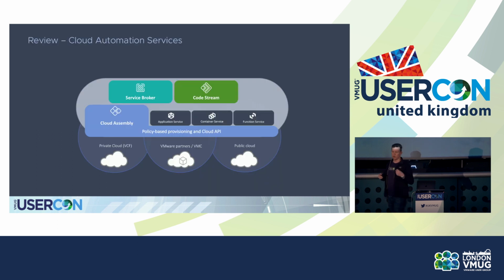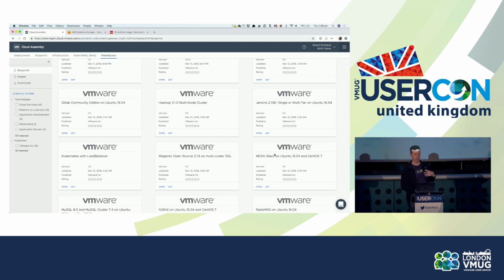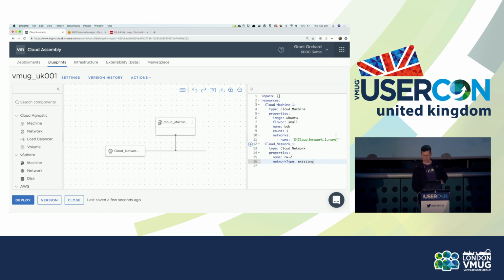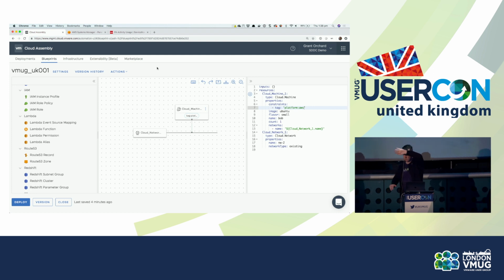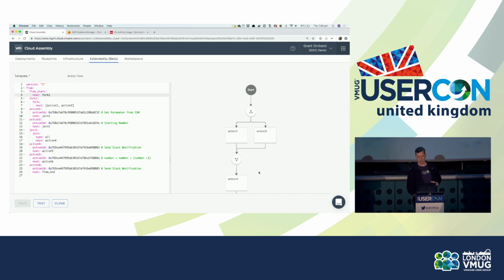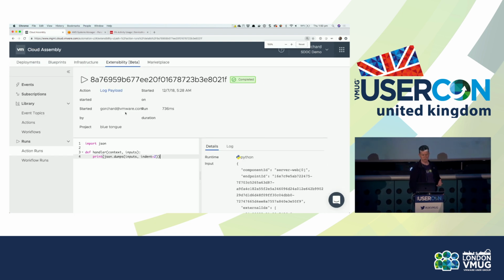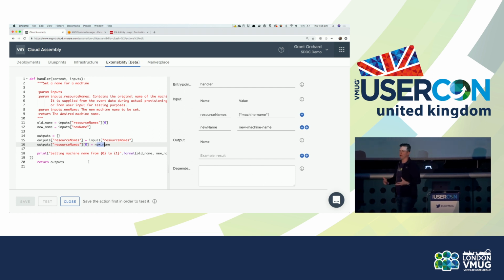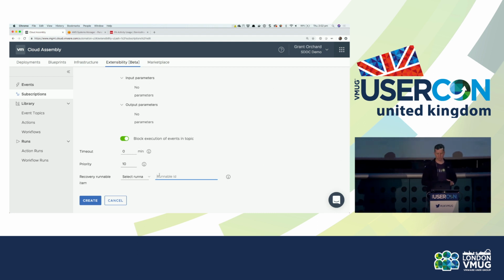Grant Orchard - First Look Action Based Extensibility in vCloud Automation Services